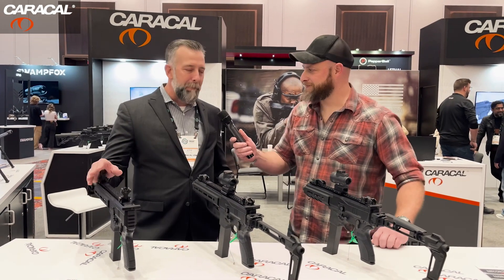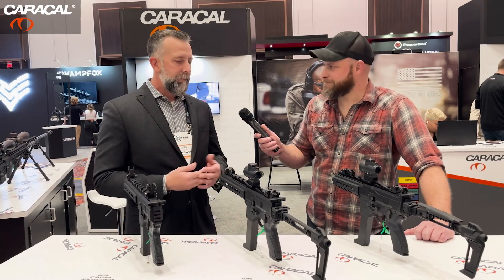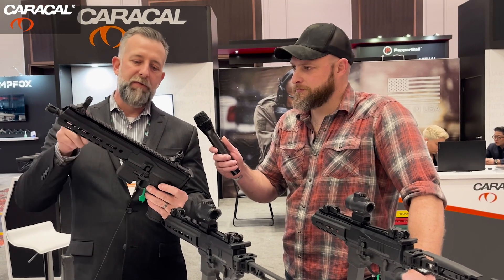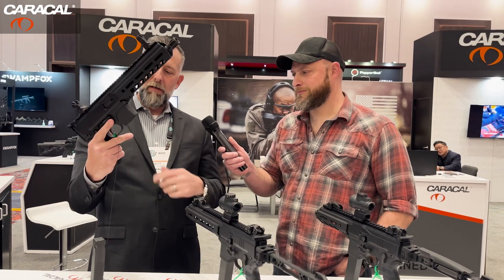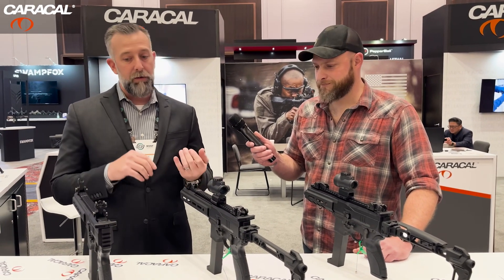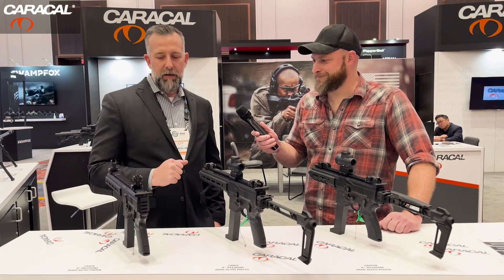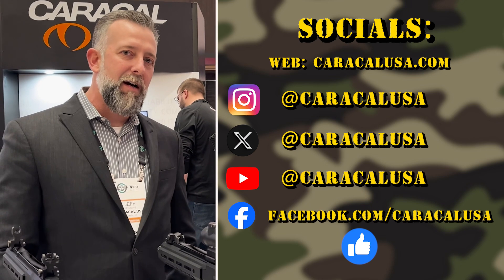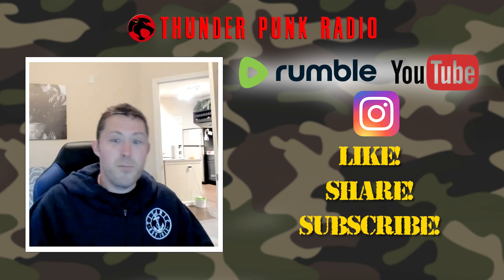Caracal CMP9 9mm PCC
We talk with Jeff about Caracals new 9mm Pistol/PCC the CMP9!

Shot by  @NatalieBeisner  Edited by Jon Courtot @highfreakquencyproductions2700

Jon's YouTube:  @highfreakquencyproductions2700

Natalie's YouTube:  @NatalieBeisner